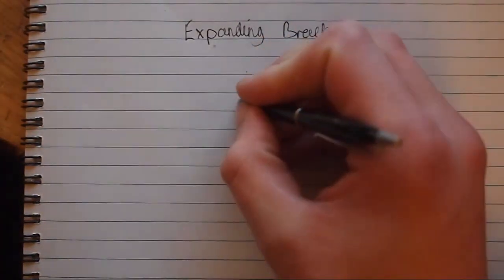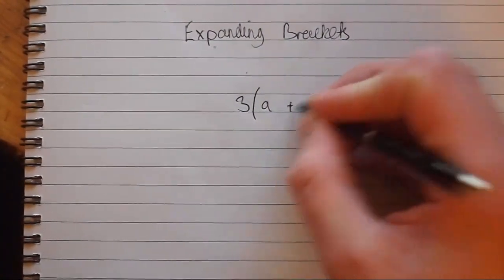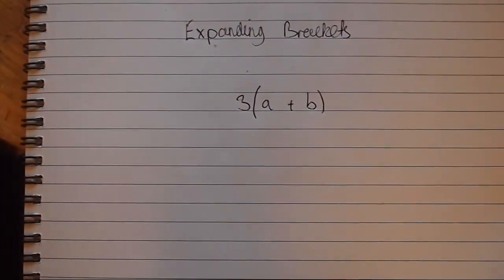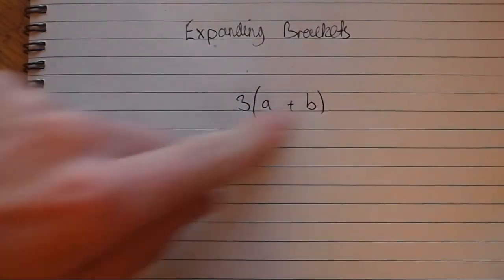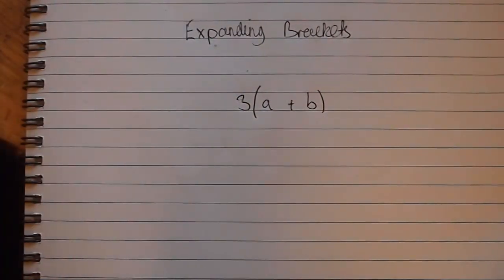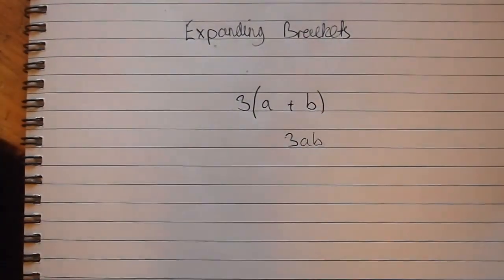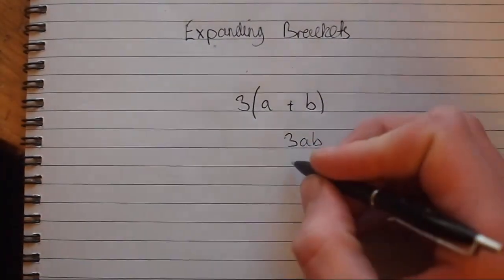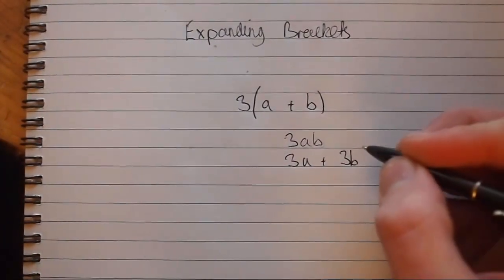Expanding Brackets Lesson 1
How expand brackets when multiplying out epressions